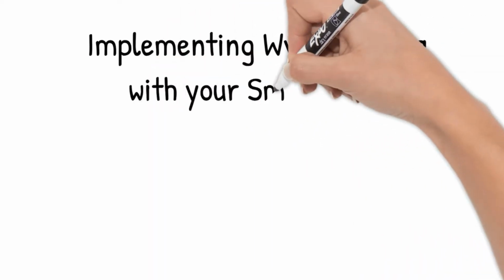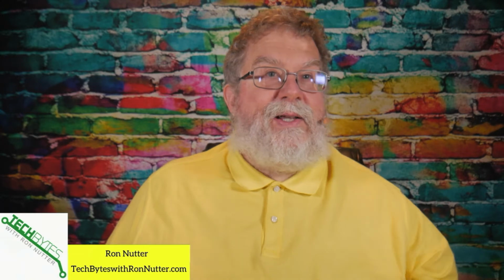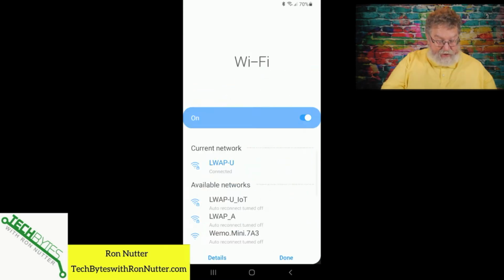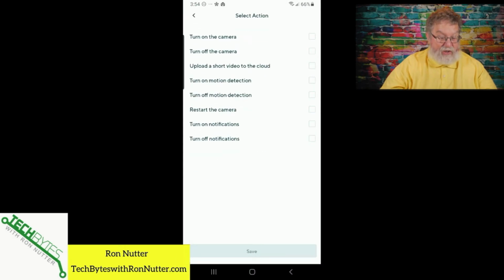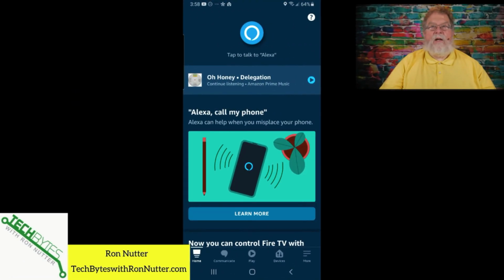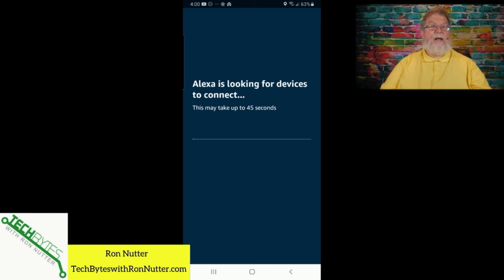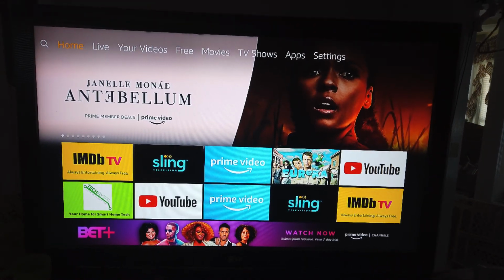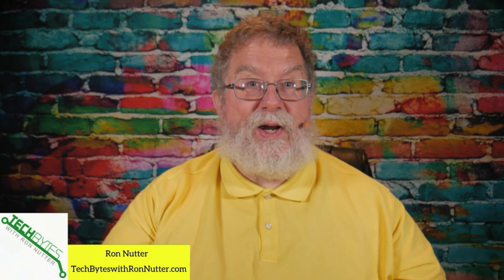Implementing Wyze Cam in your SmartHome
Wyze Cam 1080p HD Indoor WiFi Smart Home Camera with Night Vision

Wyze Band Activity Tracker with Alexa Built-in

Be sure to check Wyze.com for better pricing and specials

⏱️TIMESTAMPS⏱️
0:00 - Intro
0:52 - What we will be covering in this video
1:52 - Wyze Cam setup
5:34 - Wyze Band Integration